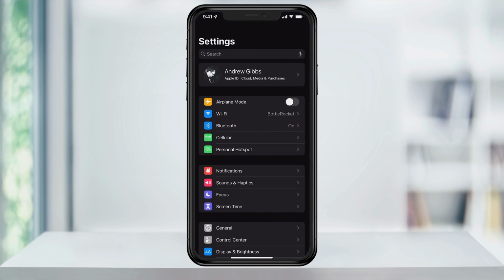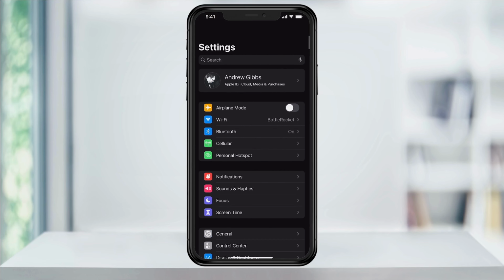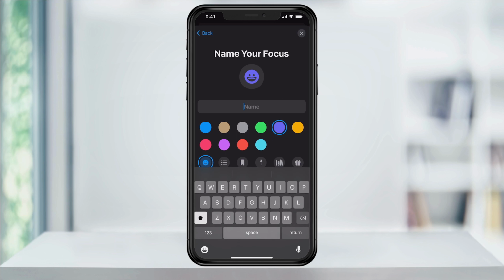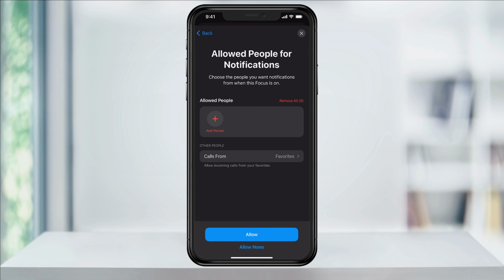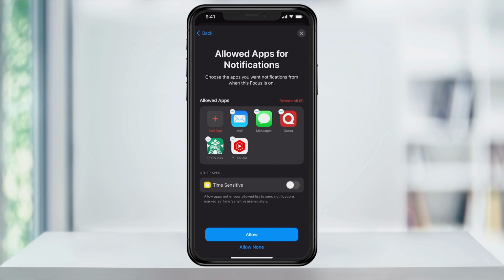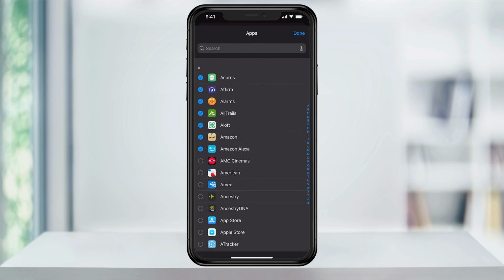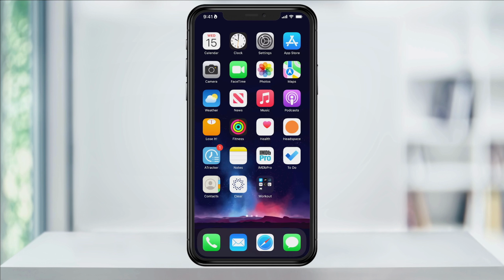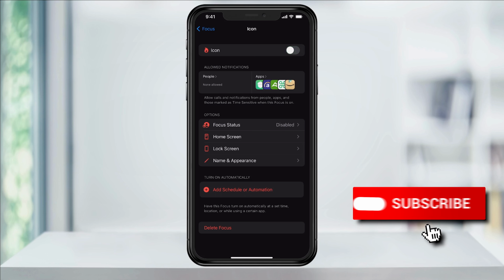How To Add Custom Icon To iPhone Status Bar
In this quick tech how to video, I’m going to show you how to add a custom icon, like a heart or fire, to your status bar on an iPhone. This is a new way to customize your iPhone using the focus mode on iOS 15.

Before we begin, if you’ve tried this before, but you’re having an issue where it doesn’t show up for you, it’s more than likely because you have location services enabled, and that’s what’s taking the icons place. This happened to me, since I usually leave location services turned on. Some people don’t though, so they never ran into the issue. It’s up to which you want to have, but it looks like as of now, you can only do one or the other. Location services or custom icon.

In this video, we’re going to assume you want the icon. Start by making sure you have location services turned off. Open Settings and scroll down and choose Privacy.

At the top, tap Location Services, and then turn it off by hitting the slider on the top right. Don’t worry, this will keep find my iPhone and share my location turned on if you ever lose your phone. With that turned off, tap back on the top left to get back to the main Settings page. Now, tap Focus.

Next, hit the plus sign on the top right, and then custom to create a new custom focus mode. Name your new icon something like Icon. This doesn’t really matter and is just how you’ll identify it. Next, down below choose the icon you want to appear. You can also change its color if you’d like. When you’re done hit Next.

Here we want to set the focus mode as open as we can, since we’re not really using it as a do not disturb feature. Change Calls from to everyone. If there are contacts inside of the allowed people, you can leave it as is. Hit Allow at the bottom.

Next, choose what apps you want to allow notifications from. This is the part that I wish had an all option and was a bit easier. You may not have too many apps installed, but if you’re like me and have a million apps, this takes a minute to do. Hit Add App, and then go through and choose all the apps you want to receive notifications from. When you’re finished, hit Allow.

Your new focus mode will then be finished. Hit Done, and then to turn the icon on, just tap the slider at the top to enable it. You’ll then see the new icon in the status bar. If you want to turn it off, or if you forget where to find the focus mode, just open Settings, go to Focus, tap the new focus icon, and then turn it off here.

And that’s how you add custom icons to the status bar on an iPhone.